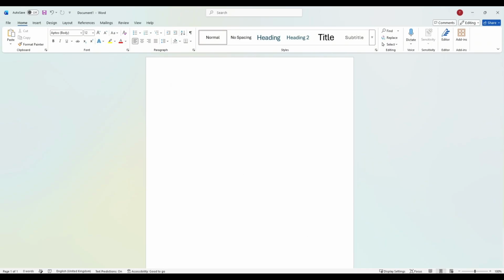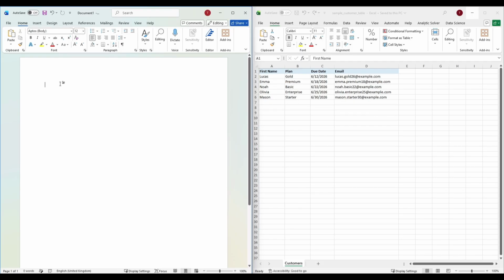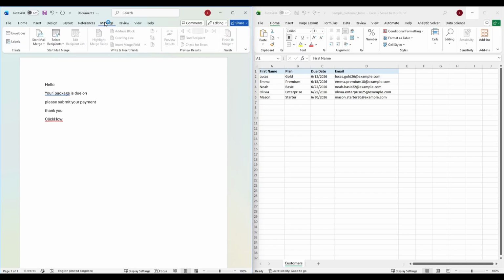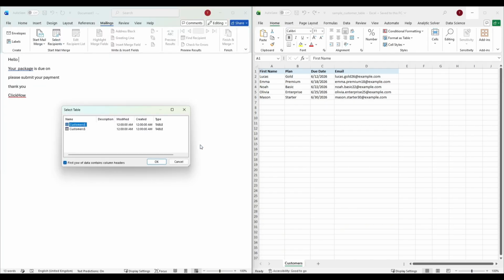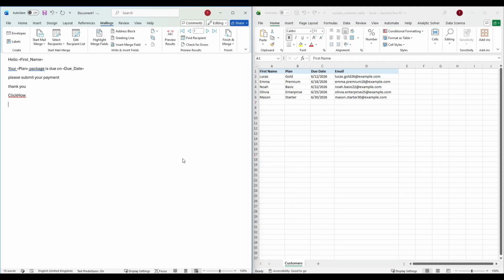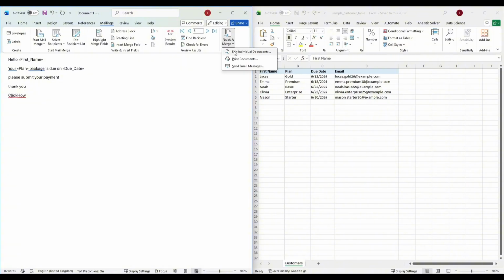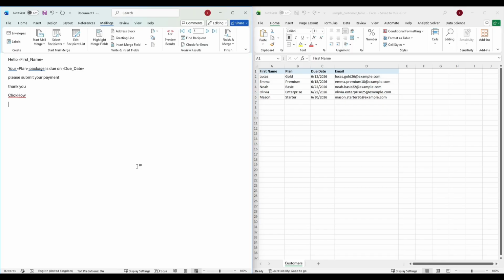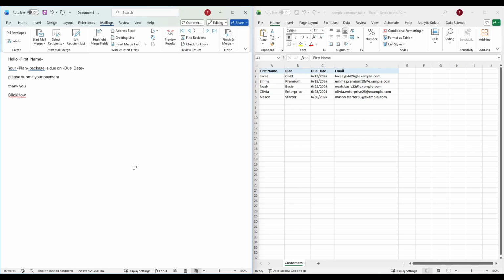How to Use Mail Merge in Word [Updated 2026] quick and easy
In this video, you'll learn how to use Mail Merge in Microsoft Word to send personalized letters or emails to multiple recipients at once.

What you'll learn:
- How to prepare your Excel data source
- How to connect Excel to Word through the Mailings tab
- How to insert merge fields for personalization
- How to preview and complete your mail merge